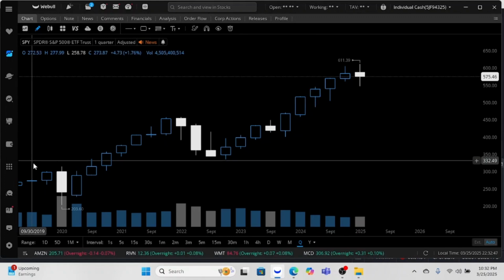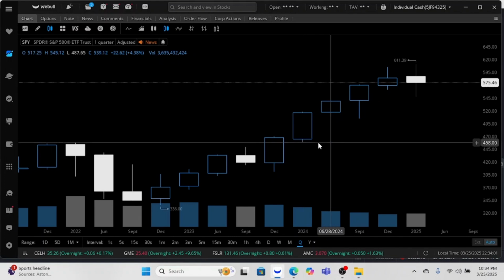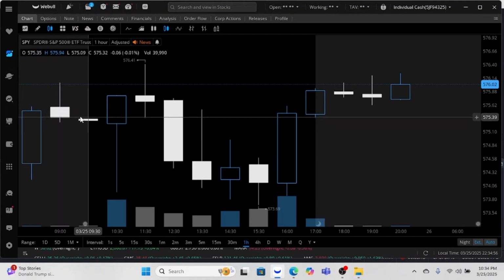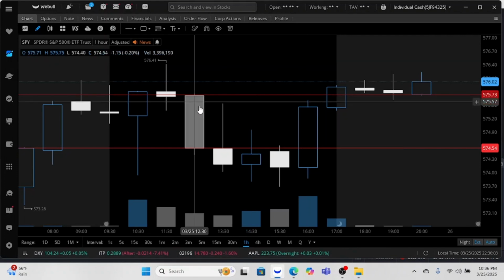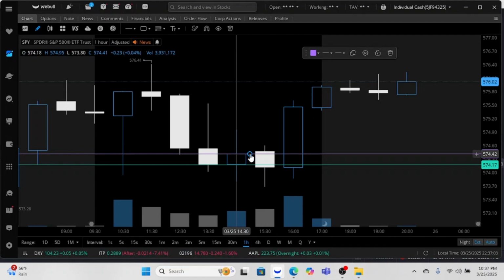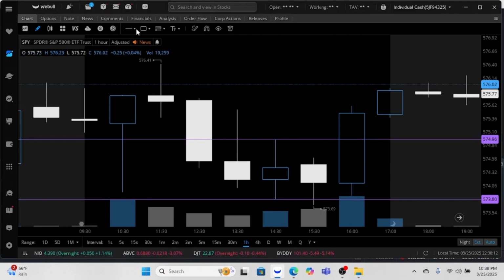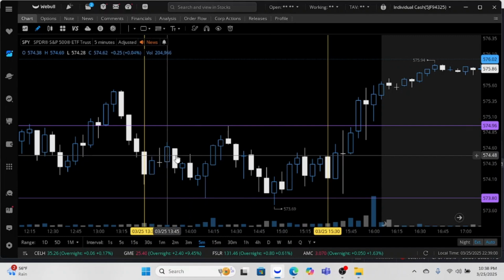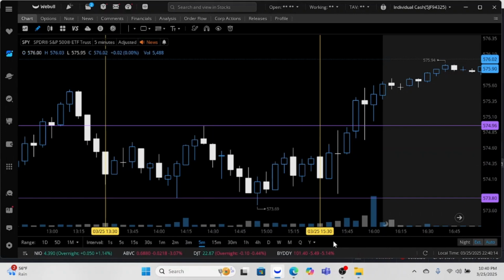how to trade the stock market ep 1 what is a candle?